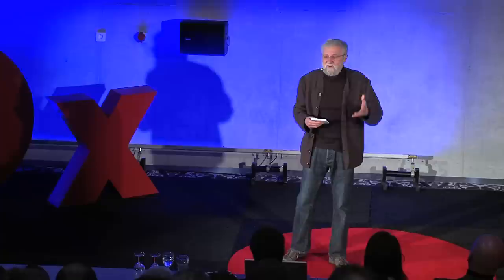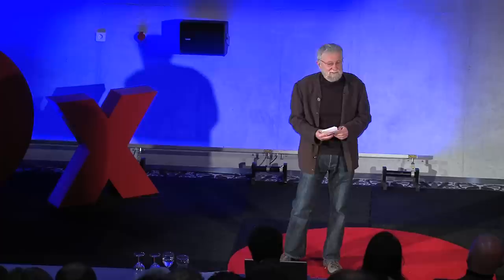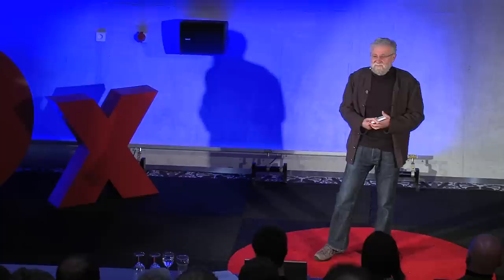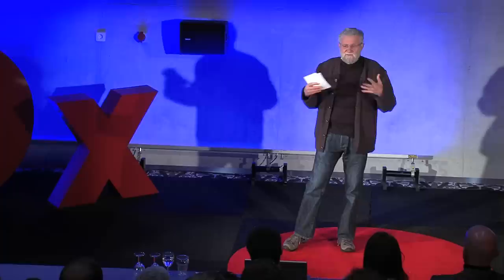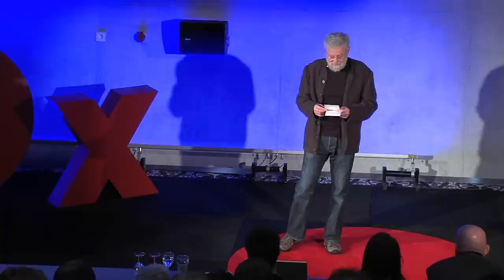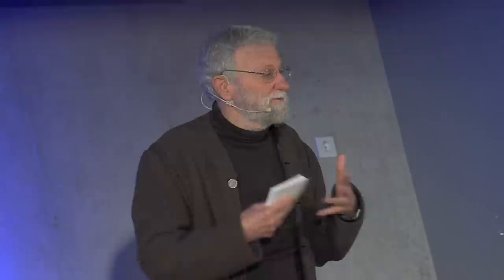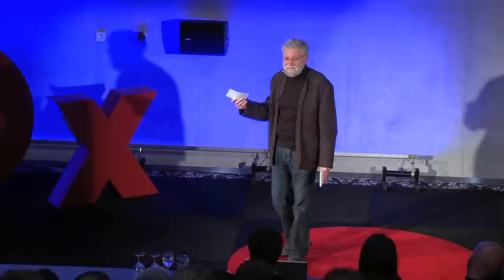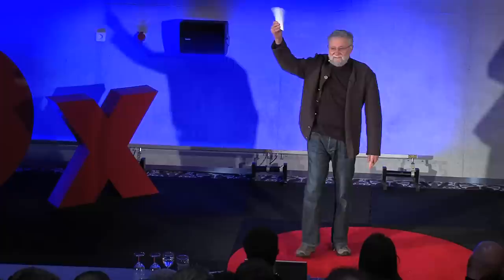TEDxHogeschoolUtrecht - Don Norman - The Impact of Persuasion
Don Norman was recently named by Business Week as "one of the world's most influential designers." His studies and books on design theory coupled with his extensive academic and industry experience help companies produce enjoyable and effective products and services. Norman brings a systems approach to design, arguing that great design must touch every aspect of a company.
He is well known for his books, including "The Design of Everyday Things" and "Emotional Design" "The well-rounded product," says Norman, "will enhance the heart as well as the mind, being a joy to behold as well as to use." He is the co-founder of the Nielsen Norman Group, an IDEO fellow, a Trustee of IIT's Institute of Design in Chicago, professor emeritus at Northwestern University and the University of California, San Diego. He has been a Vice President of Apple and an executive at Hewlett Packard. He is a member of the National Academy of Engineering and a fellow of the American Academy of Arts and Sciences.